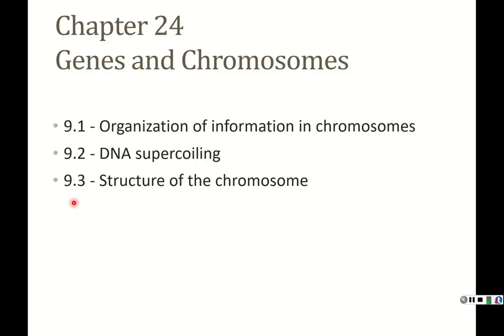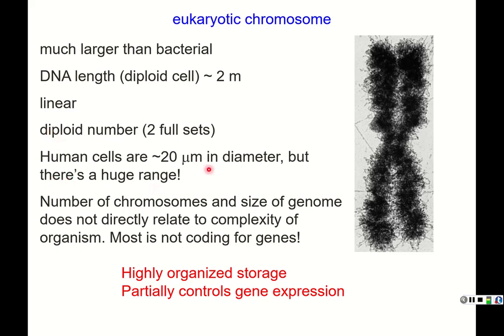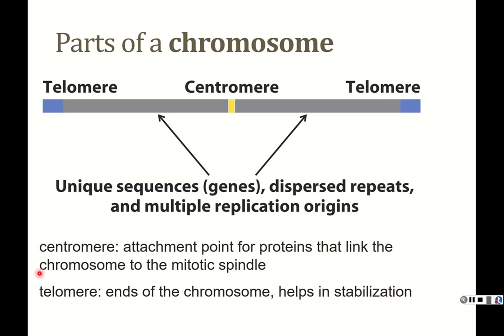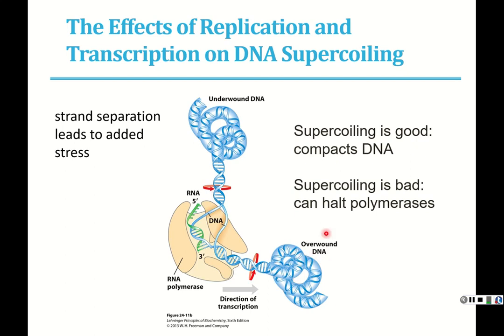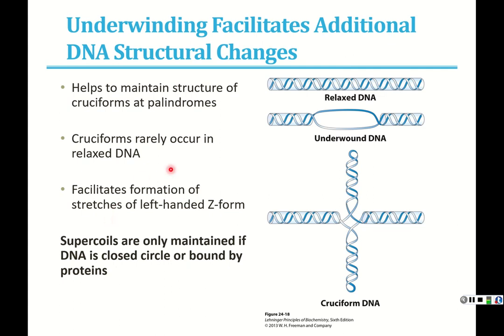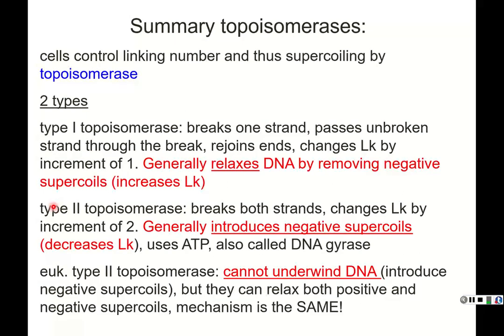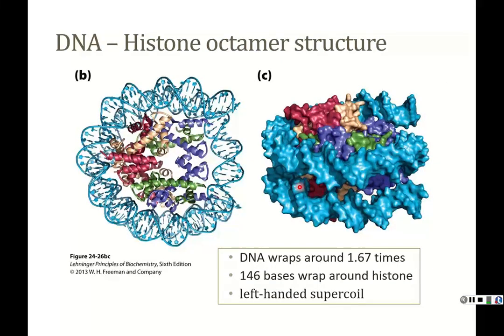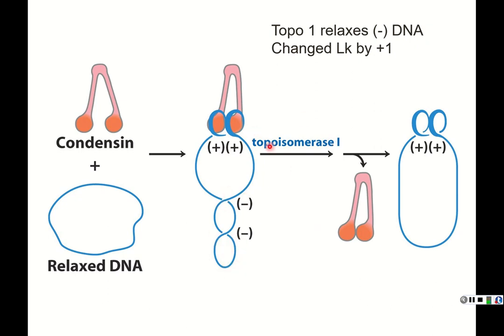Lecture 5 - Genes and Chromosomes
This lecture covers Chapter 24 of the text.